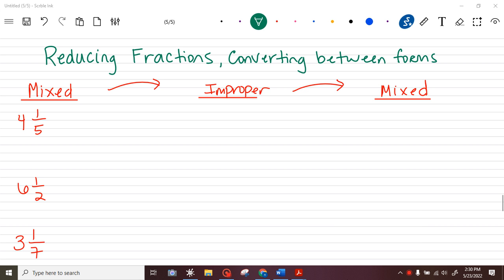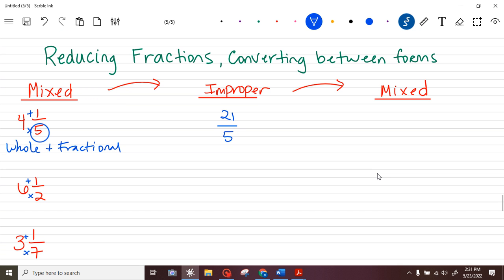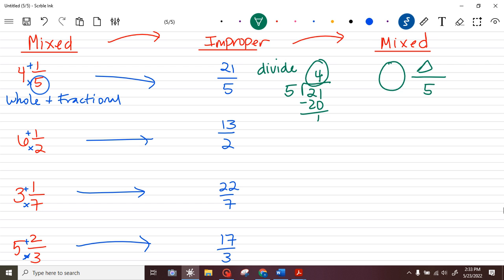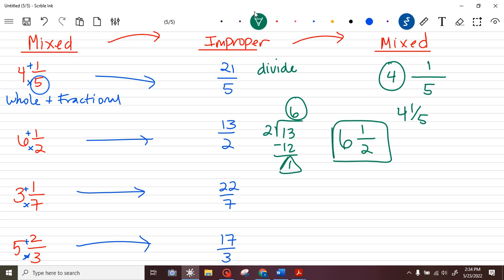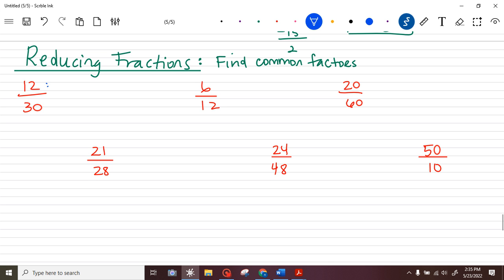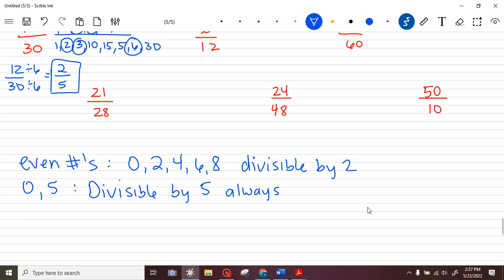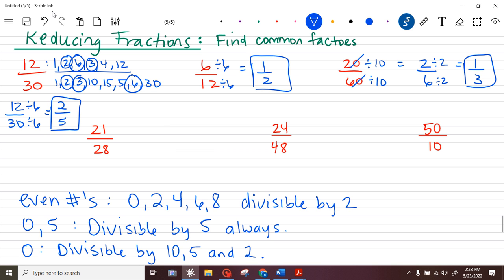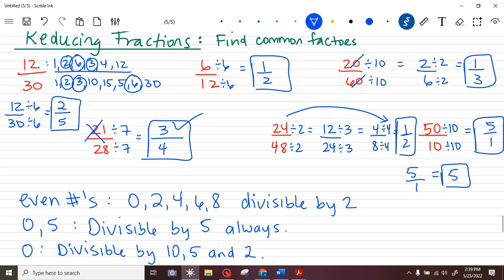Converting Between Forms and Reducing/Simplifying Fractions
In this video, you will learn how to REDUCE fractions, Convert MIXED numbers to Improper fractions, and back!